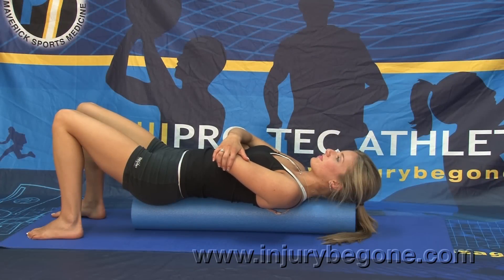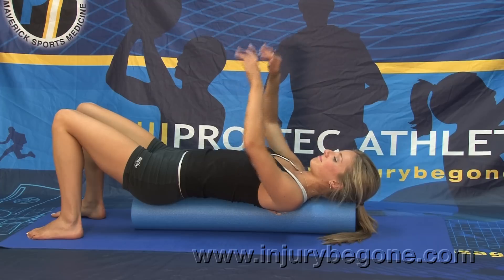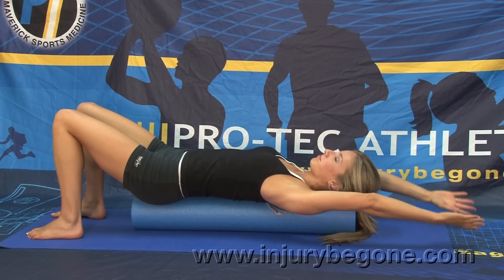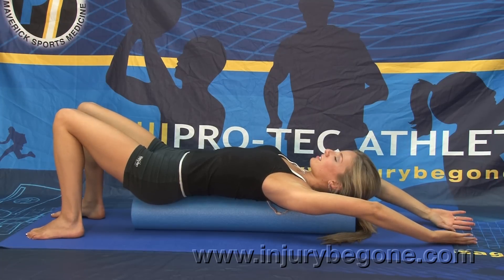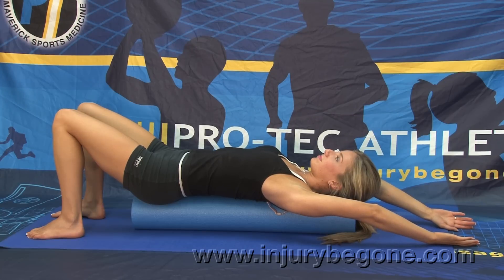The Pro-Tec Athletics Foam Roller: Back & Pectoral Muscles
The Pro-Tec Athletics Foam Roller is a great tool for stretching and alleviating muscle tightness and pain in the back and pectoral areas.